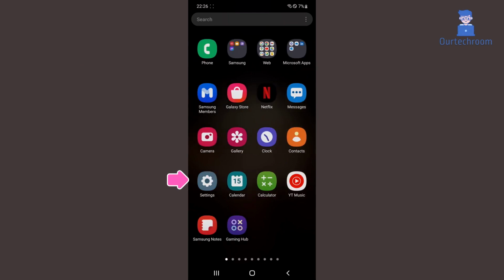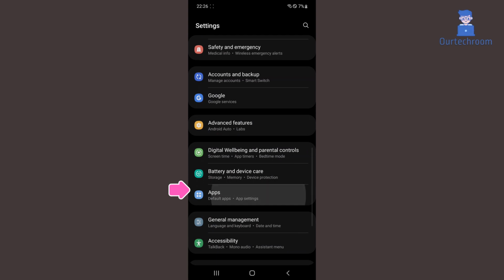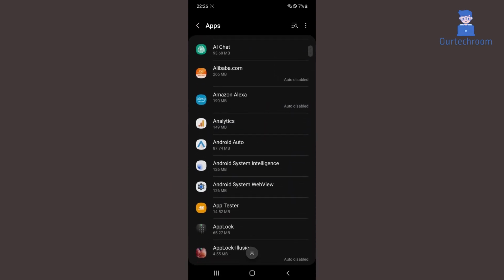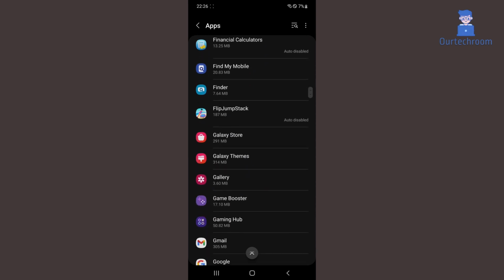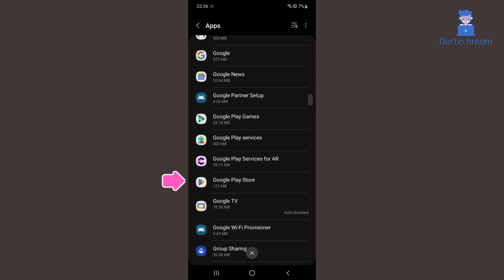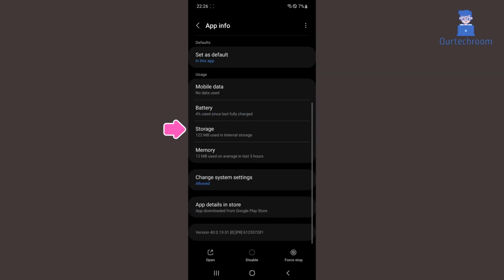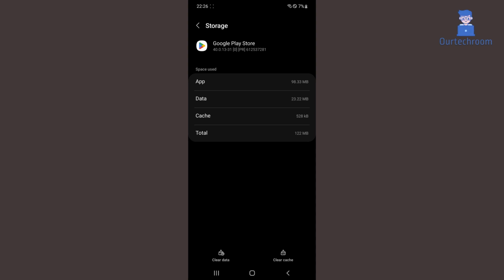Fix Play Store Issues: Clear Cache on Samsung Phone (FAST!)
Are you experiencing Play Store issues on your Samsung device? Do not fear, we have you covered! In this video, we'll walk you through the easy but effective method of clearing the cache on your Samsung phone to alleviate annoying Play Store difficulties. If you're experiencing download issues, app update failures, or overall sluggishness, emptying the cache will frequently help restore seamless performance to your Play Store experience.